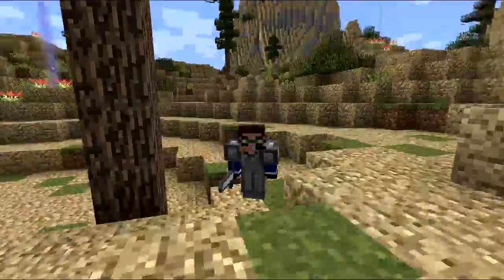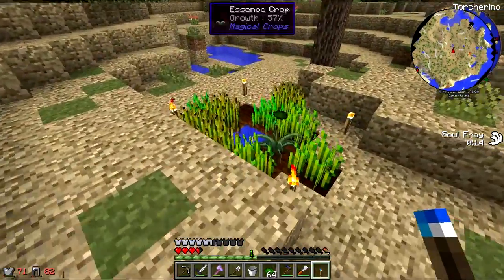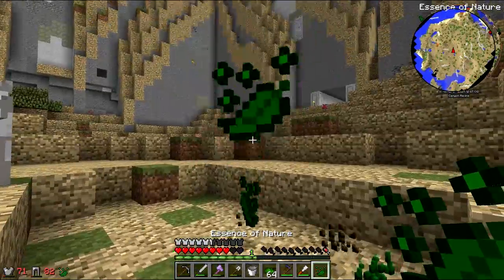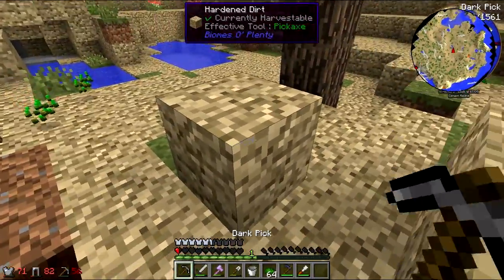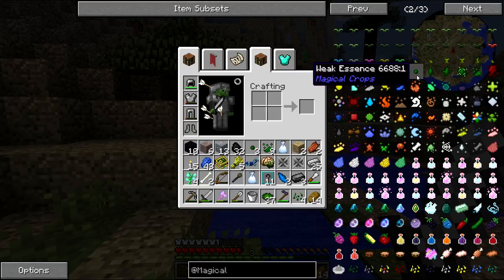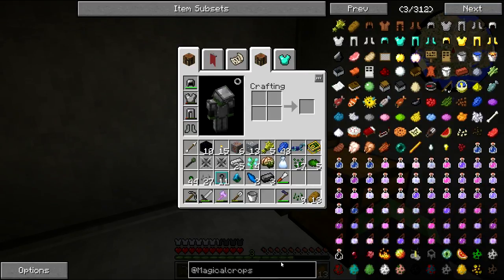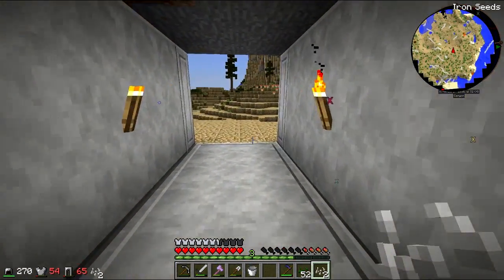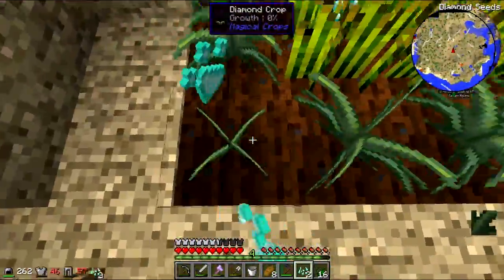Modded Survival - Ep 2 - Diamond Seeds & Cool Morphs!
Modded Survival is a custom modpack that I created. It consists of a ton of tech and some magic. The pack consists of 190+ mods for the player to do whatever He chooses!

In this episode We make a ton of magical crops seeds so we don't have to mine things ourselves!